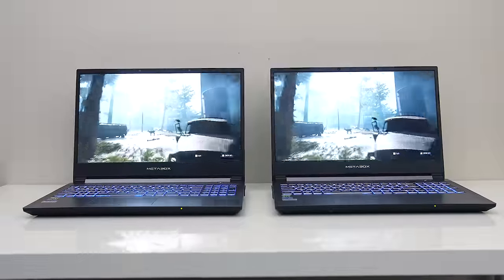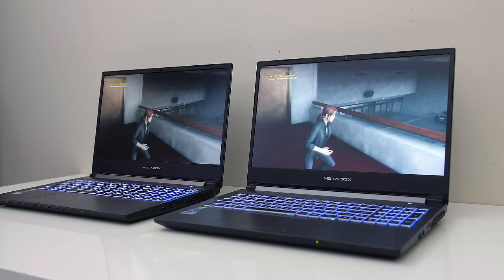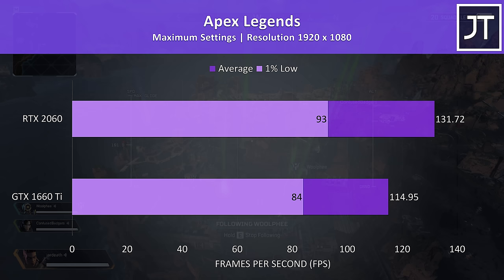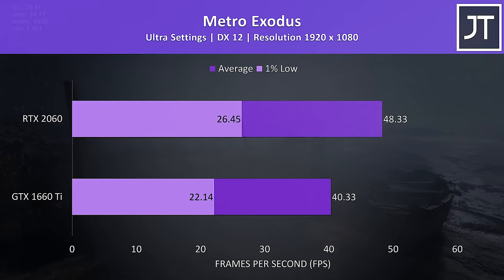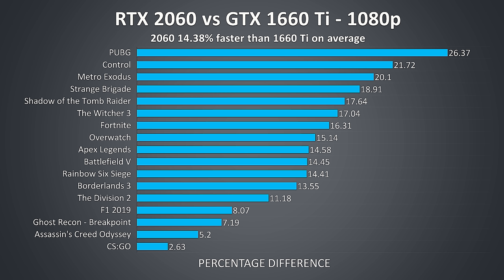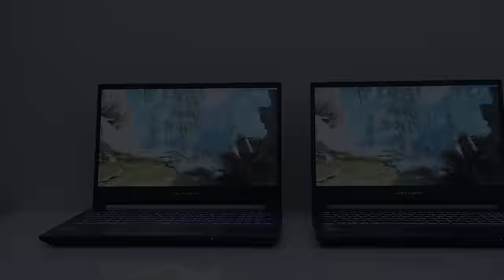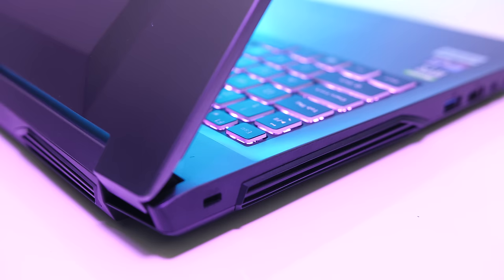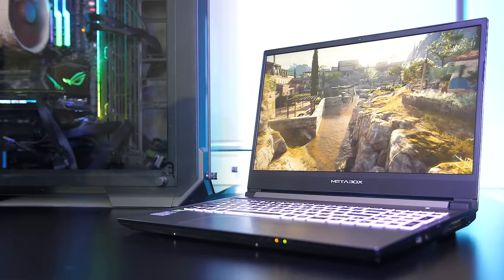GTX 1660 Ti vs RTX 2060 - Gaming Laptop Comparison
💻 GTX 1660 Ti Laptop Prices
💻 RTX 2060 Laptop Prices

Which graphics should you get in your laptop, the Nvidia GTX 1660 Ti or RTX 2060? In this comparison I’ve benchmarked 17 different games to show you the differences in performance between the 1660 Ti and 2060 to help you decide if it’s worth paying more for 2060 graphics in your next laptop.

In addition to gaming benchmarks, we’ll also look at temperatures, battery life, and power draw differences, as well as discuss if ray tracing on the 2060 is worth it.

Thanks to Metabox in Australia for providing these laptops for the comparison, you can find Australian pricing for both machines